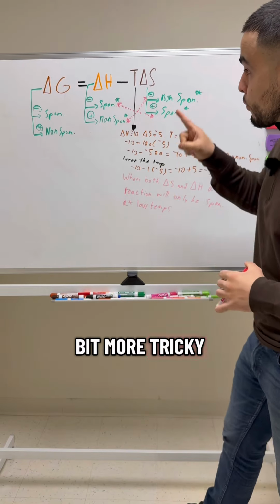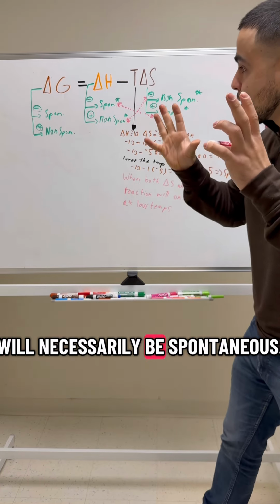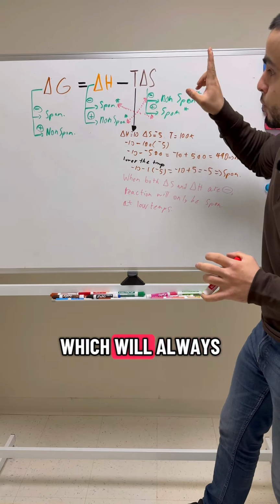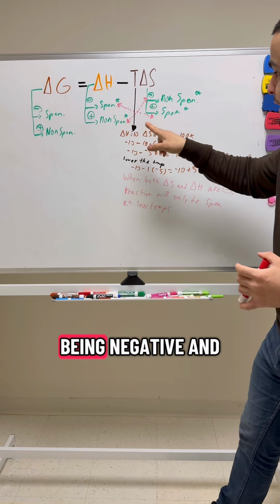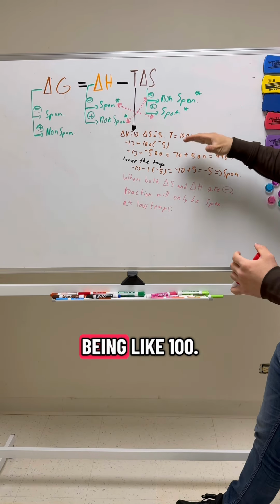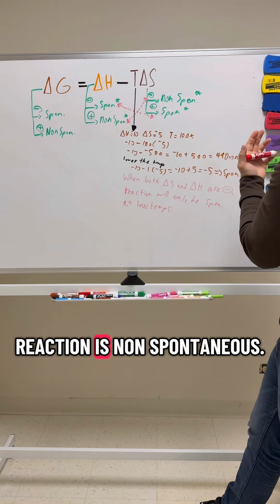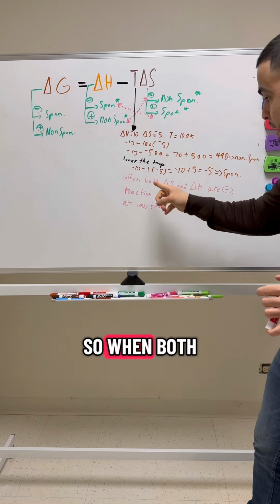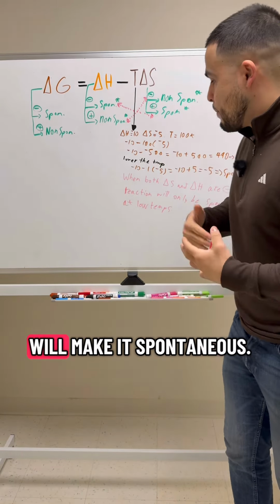How to determine whether a reaction is spontaneous or not